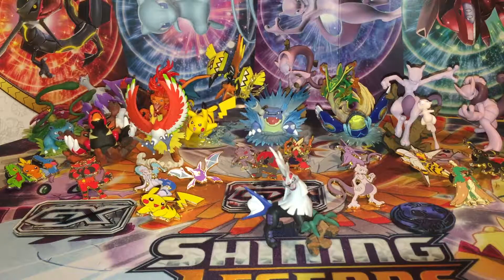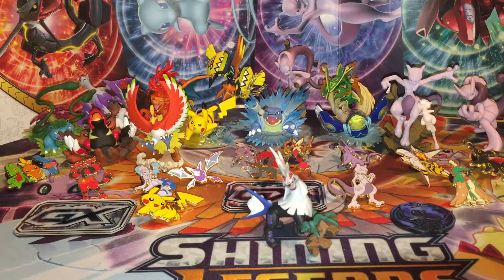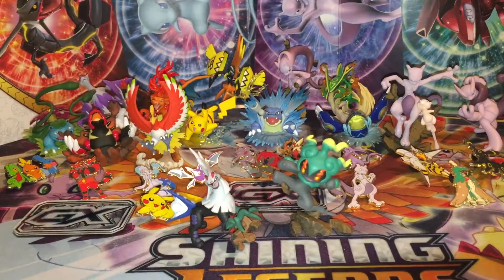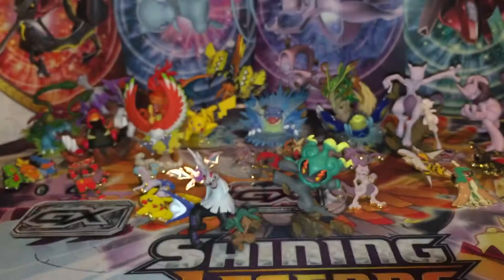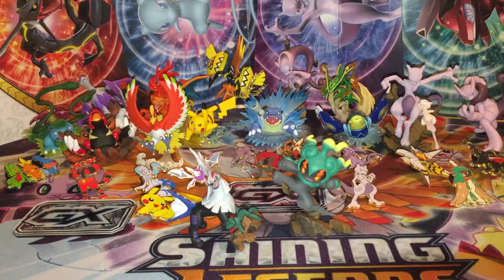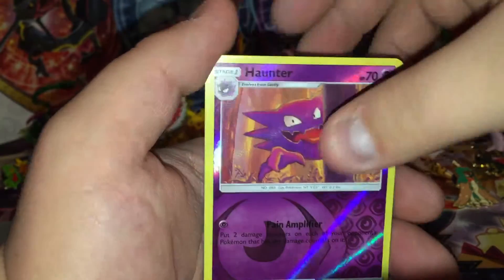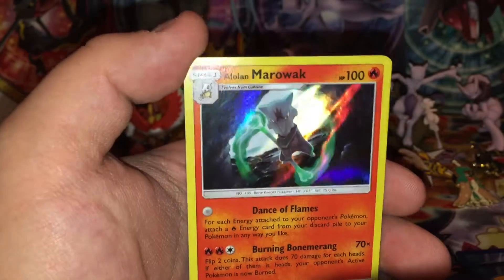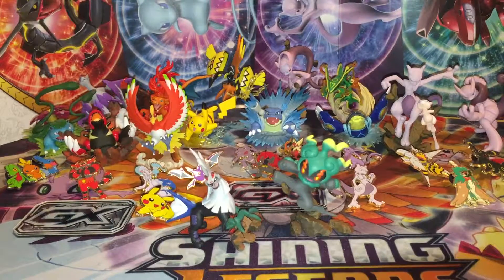Opening a Pokemon Marshadow Figure Collection!